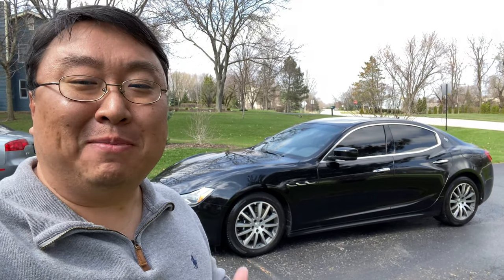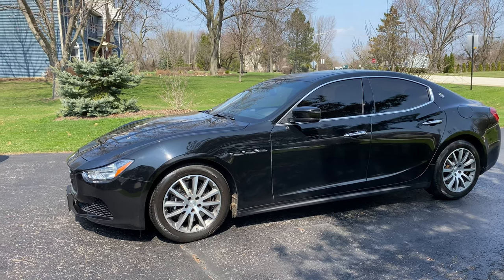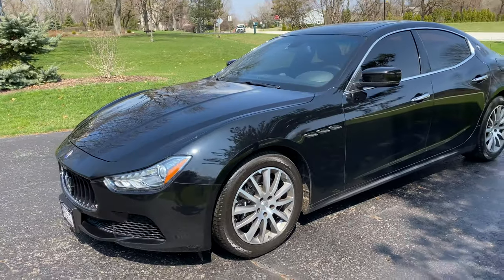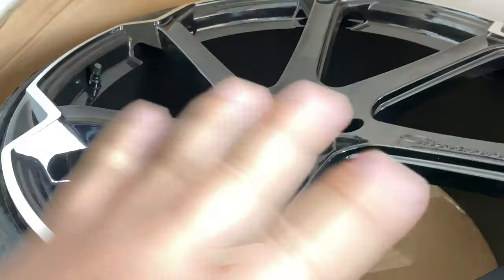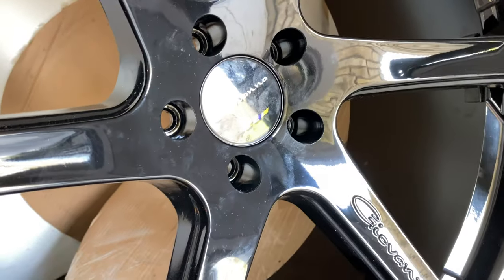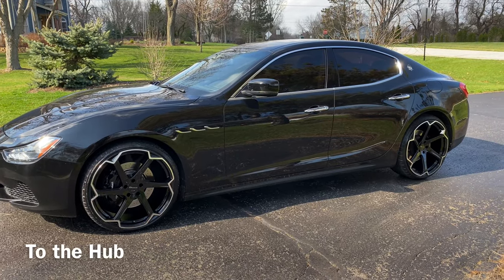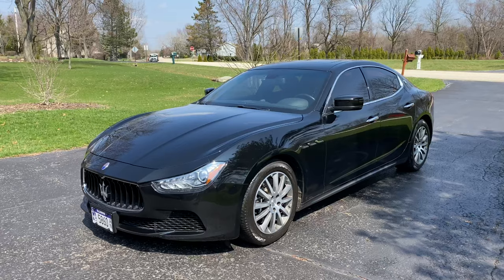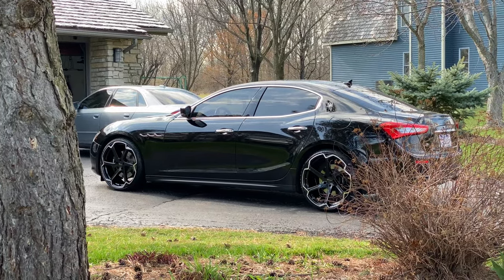Giovanna Dalar-X 22” Wheels on Maserati Ghibli Review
Giovanna DALAR-6X Custom Wheel - 22x9, 35 Offset, 6x120.65 Bolt Pattern, 66.9mm Hub - Gloss Black Rim
by Giovanna

The Giovanna Dalar-X is a update of our iconic Dalar wheel.  This wheel features a “twist” 6-spoke design. Look for raised, etched and machined edge details, in each wheel finish. Available in 20″ to 26″ diameters, these wheels will look “hot” on most cars, trucks and SUV’s.

MSRP
20″ – $495 (Chrome $795)
22″ – $635 (Chrome $995)
24″ – $835 (Chrome $1250)
26″ – $955 (Chrome $1495)

::22" Giovanna Wheels Dalar-X Gloss Black with Machined Face Rims
22" Giovanna Wheels Dalar-X Gloss Black with Machined Face Rims

Giovanna Wheels have set the standard for custom wheels since their inception. Classy styles, uncompromising quality, and a level of standards never seen in the custom wheel industry before set this wheel line far apart from anything else on the market. Giovanna wheels has been the symbol of status since day one, and Element Wheels is proud to offer this fine wheel line to our customers.

DALAR-X DETAILS
Brand
Giovanna

Construction
Cast

Finish
Chrome, Gloss Silver w/ Machined Face, Gloss Black w/ Machined Face

Wheel Sizes
20 x 8.5", 20 x 10.5", 22 x 9", 22 x 10.5", 24 x 10", 26 x 10"

Lug nuts are not included with wheel purchase
Pictures are meant to show the general style of the wheel.
Please note that number of lug holes and lip size/depth may vary depending on diameter, width and offset of the wheel.
Actual item colors you see depends on your display settings
Price is per wheel

The current third generation of the Ghibli (Tipo M157) was unveiled at the 2013 Shanghai Motor Show. The Ghibli is offered with three different 3.0-litre V6 engines: a twin-turbocharged 330 PS (243 kW; 325 hp) or 410 PS (302 kW; 404 hp) petrol and a 275 PS (202 kW; 271 hp) turbodiesel, making the Ghibli the first Maserati production car to be powered by a diesel engine. An eight-speed automatic transmission is standard on all models; all wheel drive is available with the most powerful V6, although not in right hand drive markets. Expedition Money LLC